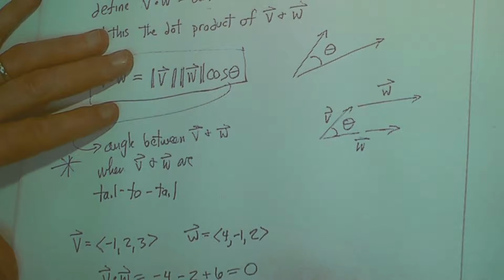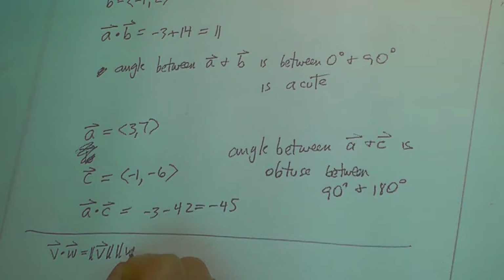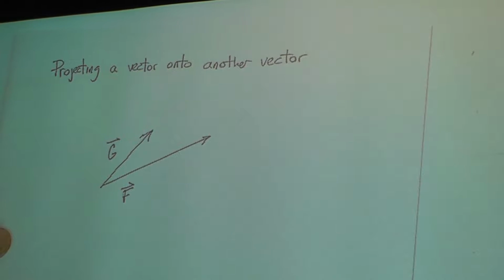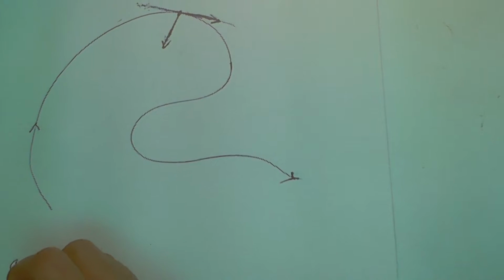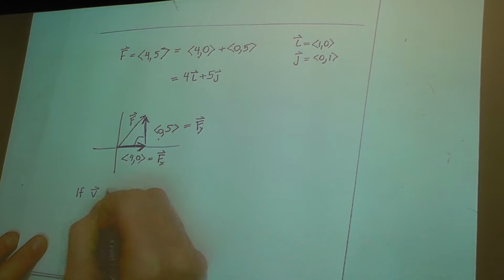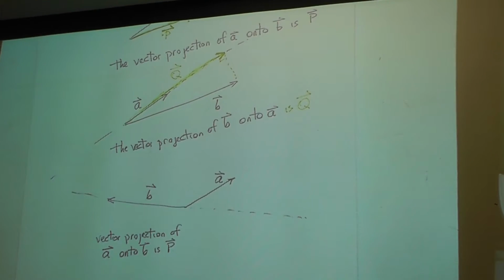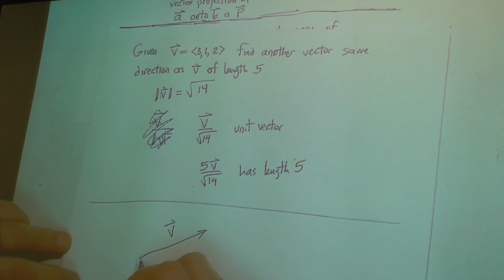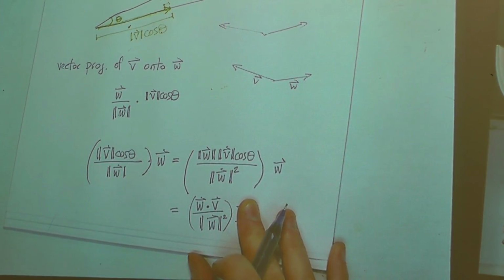PSCC Calc3 Jan27 2015 Lecture3 pt2 Dot Product sect 12 3 continued